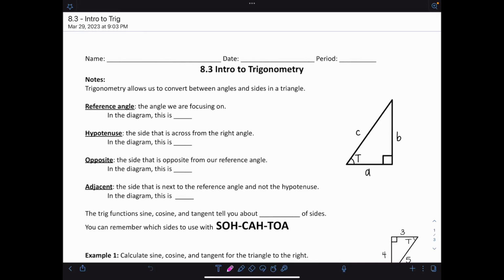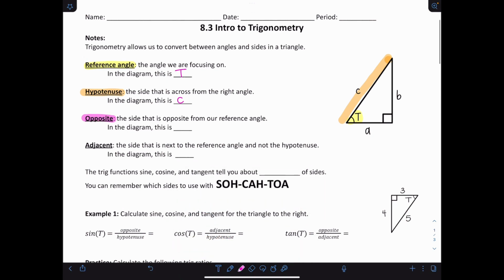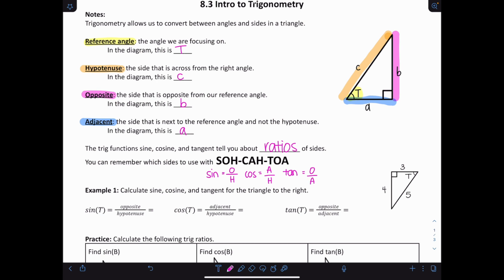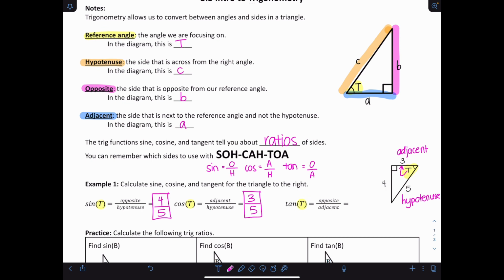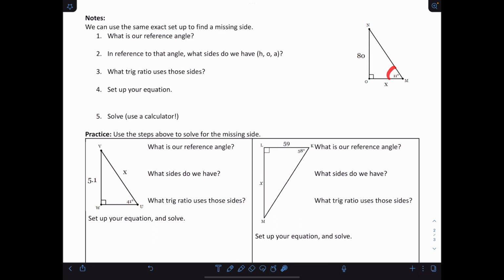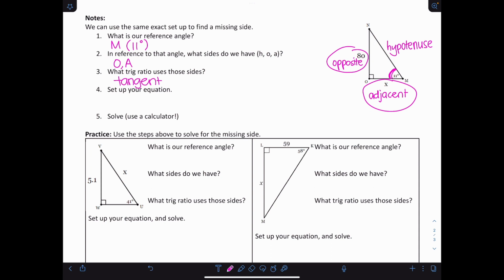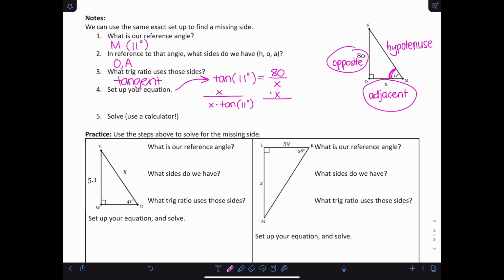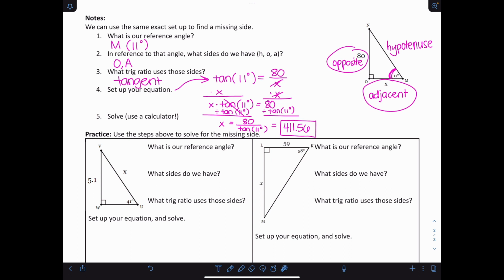Geometry - 8.3 Intro to Trigonometry